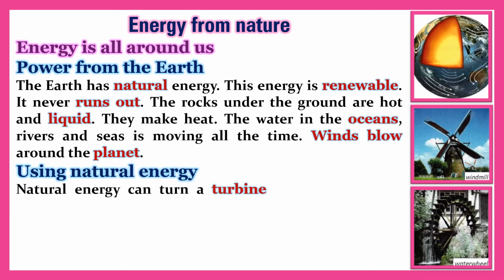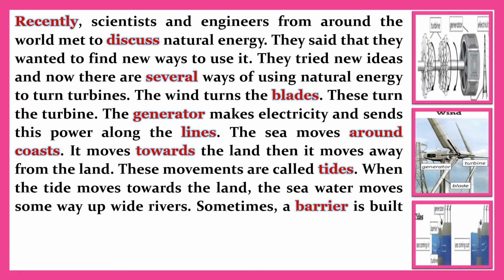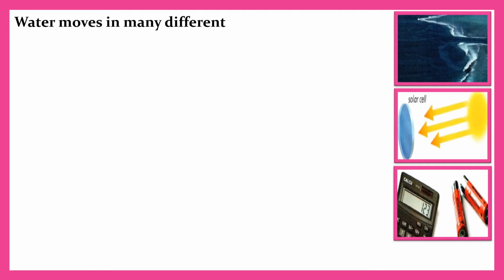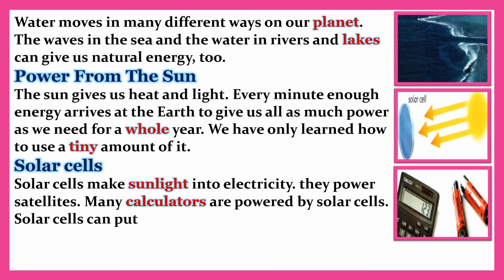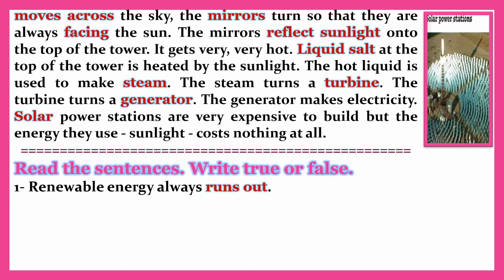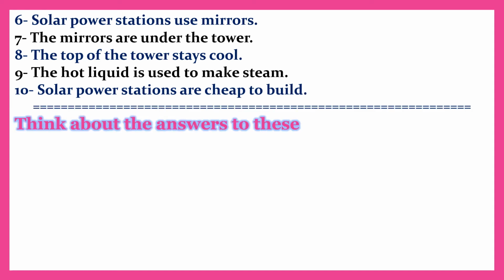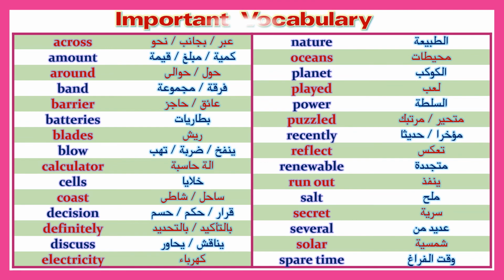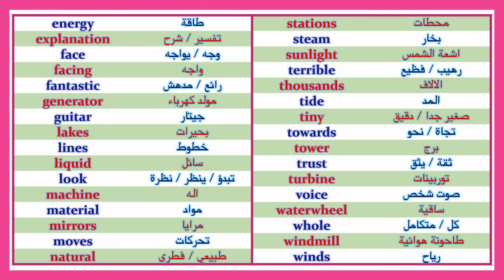English world 6 Unit 2 Part 1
الجزء الثاني من   Unit (2) Energy  من كتاب   English World 6
وهو جزء خاص بقواعد الوحدة
 واليكم رابط لملف PDF يحتوي على جميع الاسئلة على الوحدة
مع خالص الامنيات بالتوفيق.